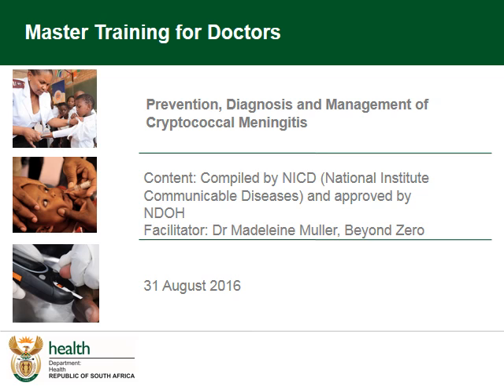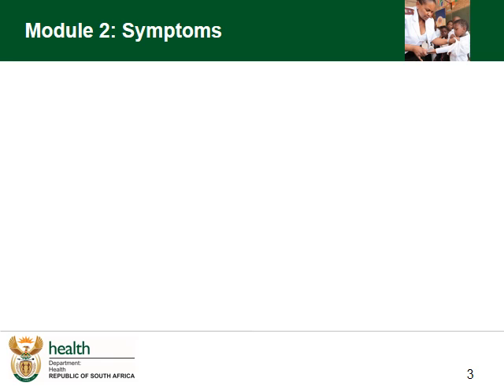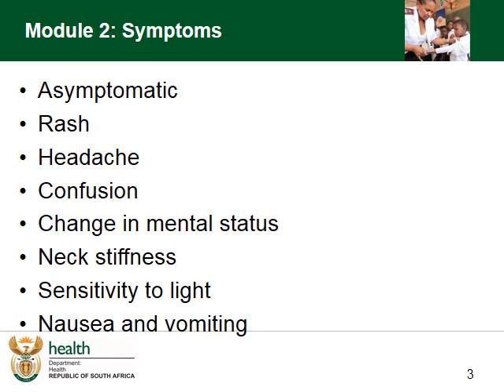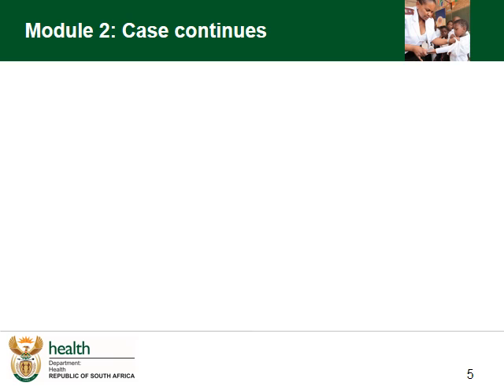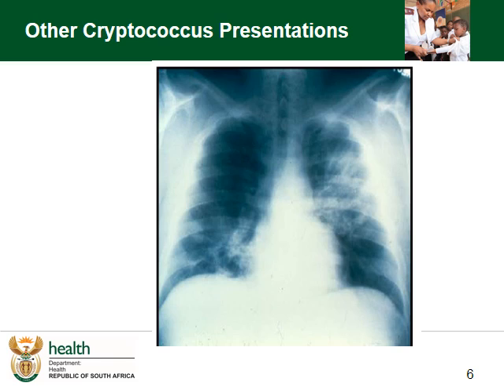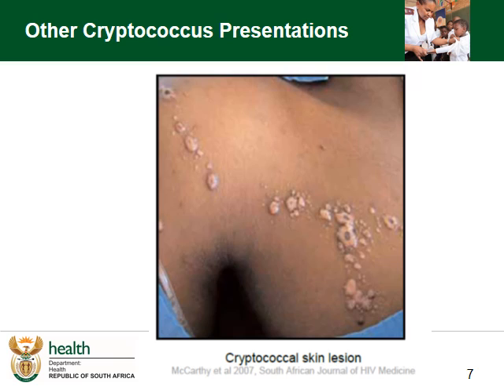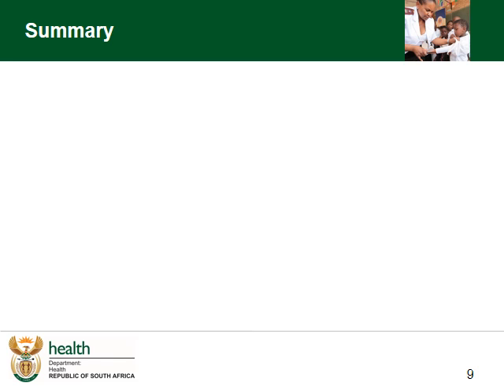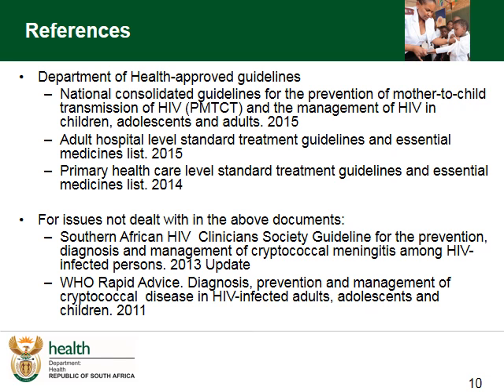BZ video tutorial CM MOdule 3 Signs and Symptoms of Crypt